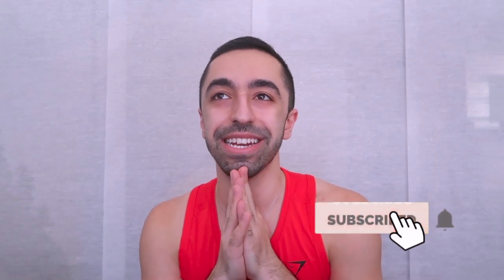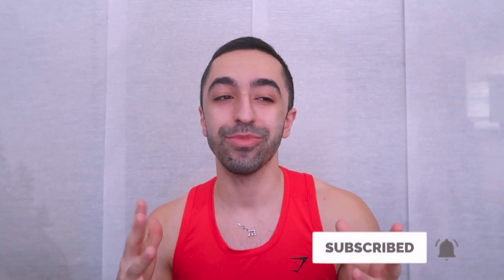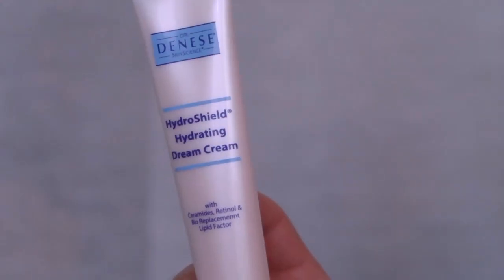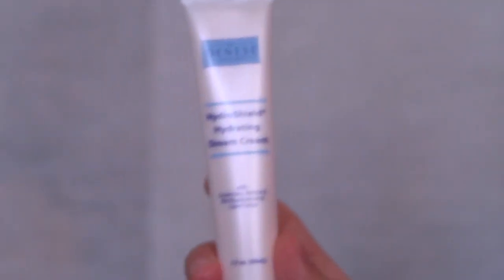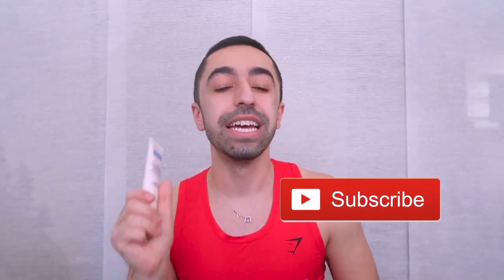Retinol Benefits For Skin Everything You Need To Know I Before And After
Retinol is something I honestly didn’t think was a real thing until this past year. I thought it was a marketing scam made up by skincare companies to sell more products to consumers. Turns out it is a real thing. It is a Vitamin A that helps your skin to produce more collagen which helps with wrinkles and fine lines. Products are complimentary from Dr. Denese Skincare.

Follow Along!